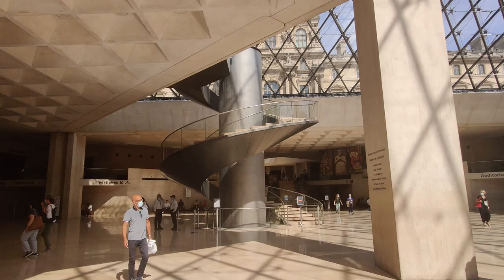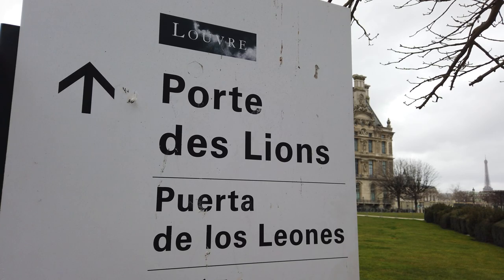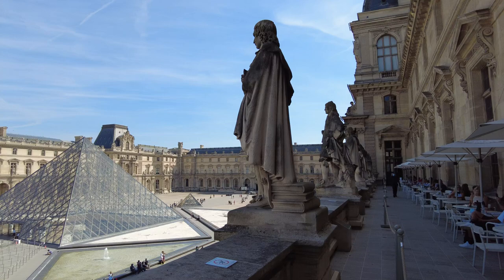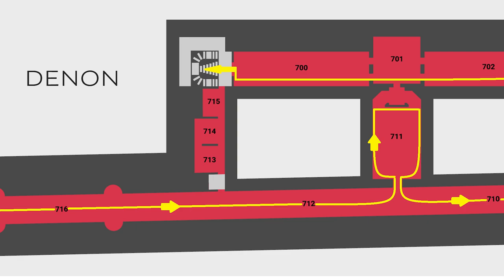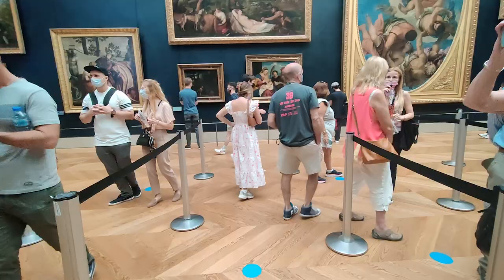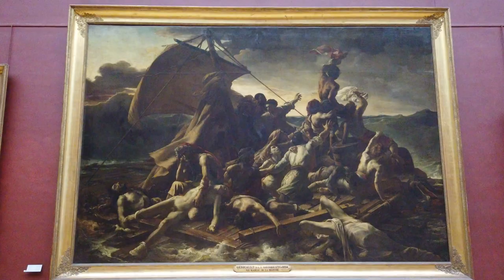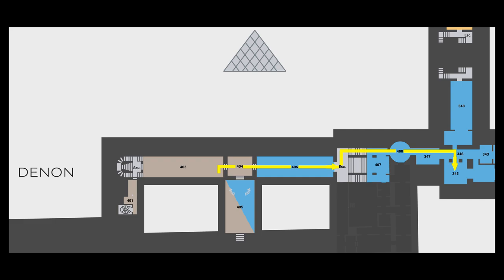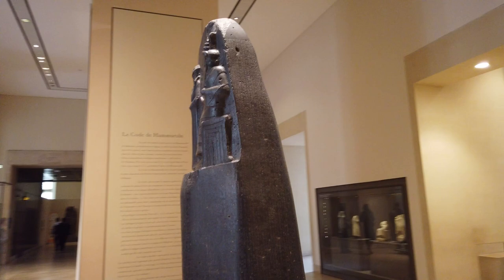Louvre Explorer's Guide: 10 Insider Tips and 10 Must-See Gems for a Perfect Visit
In today's video, let's explore the number one visited museum in the world : the Louvre in Paris!
As I'm your practical guide to Paris, I made sure to give you the best tips to visit the Louvre and an efficient path inside the museum to see the 10 must-see masterpieces...

Timeline:
00:00 - Intro
01:32 - Tip #1: Plan your visit and prioritize your must-see works of art
02:04 - Tip #2: Purchase tickets in advance
03:01 - Tip #3: Choose the right entrance
04:29 - Tip #4: Avoid peak hours
05:02 - Tip #5: Take a map at the information counter... or download it
05:43 - Tip #6: Wear comfortable shoes
06:02 - Tip #7: Take breaks and rest
06:52 - Tip #8: Use an audio guide
07:20 - Tip #9: Enjoy the free services
07:52 - Curated list of 10 must-see masterpieces
09:41 - 1: The Wedding Feast at Cana
09:52 - 2: Mona Lisa
10:53 - 3: Winged Victory of Samothrace
12:46 - 4: The Coronation of Napoleon
13:38 - 5: The Raft of the Medusa
13:48 - 6: Liberty Leading the People
14:20 - 7: Psyche Revived by the Kiss of Love
15:54 - 8: The Venus de Milo
17:27 - 9: Great Sphinx of Tanis
18:26 - 10: Code of Hammurabi
19:06 - Tip #10: Plan for a return visit!

🎵 Nostalgia by Johny Grimes
🎵 Liljeholmsviken by Vendla
🎵 When the Sun Comes by Wendy Martini
🎵 Winter in Brooklyn by Wendy Marcini
🎵 Down the Memory Lane by Magnus Ludvigsson
🎵December Feeling by Vendla